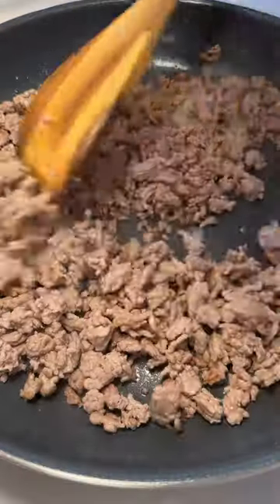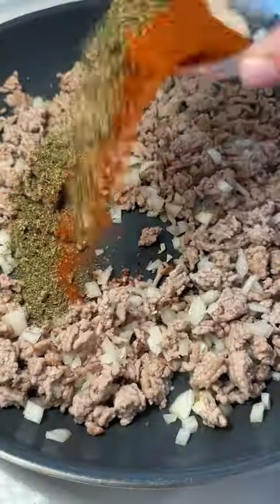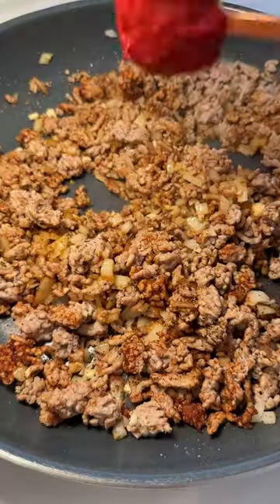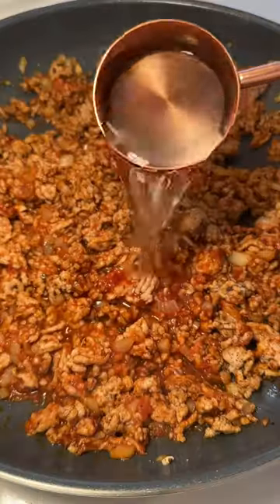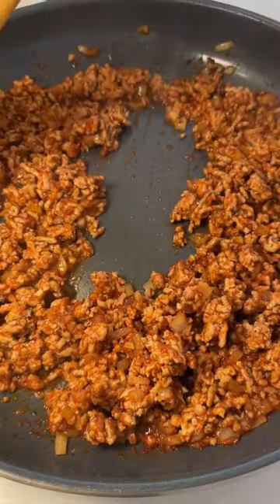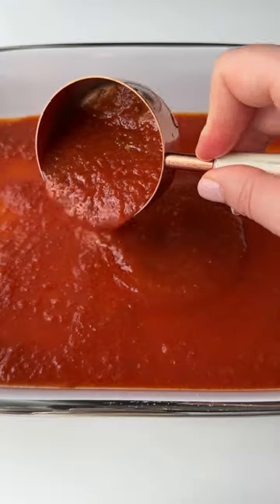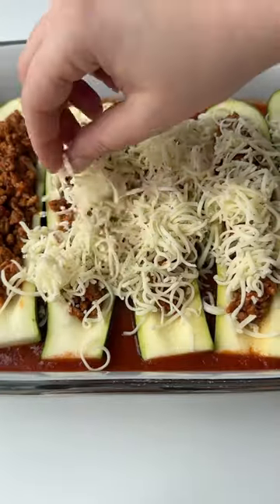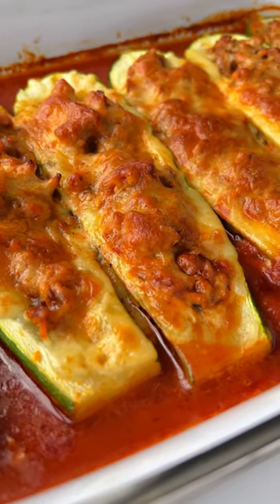Tastiest Low Carb Healthy Lunch 🤤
My moms stuffed zucchini boats are the perfect weekday low carb meal. This recipe is so delicious and filled with a hearty meaty sauce that gets topped with cheese and baked to perfection! There are so many different ways to enjoy zucchini but one of my favorite ways is stuffed and served as a main course. These easy stuffed zucchini boats are light and can easily fit into your protein goals if you use ground meat such as beef, turkey, or chicken. What I love about this recipe is that it’s so versatile and light. It can be made with eggplant or yellow squash as well so feel free to experiment. This recipe is fun and perfect if you’re looking at getting more veggies into your diet.

INGREDIENTS
2 tablespoons avocado oil or any you like
400 grams ground meat of choice I like pork or beef
1 finely diced yellow onion
1 teaspoon of salt
1 teaspoon paprika
1 teaspoon dry oregano
3 cloves of garlic
1 tablespoon tomato paste
½ cup plain tomato sauce for the meat
¼ cup of water or broth

Additional Ingredients:
1.5 cups marinara for the bottom of the baking dish
mozzarella or any melty cheese for the top of the zucchini boats

You can find the full printable recipe with tips and directions linked in my bio or on my website. Search for STUFFED ZUCCHINI BOAT in the search tab on the website and it will pop right up